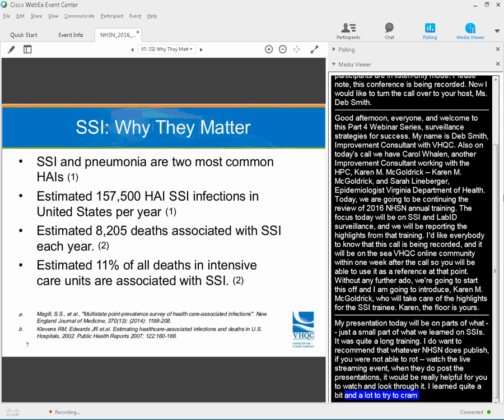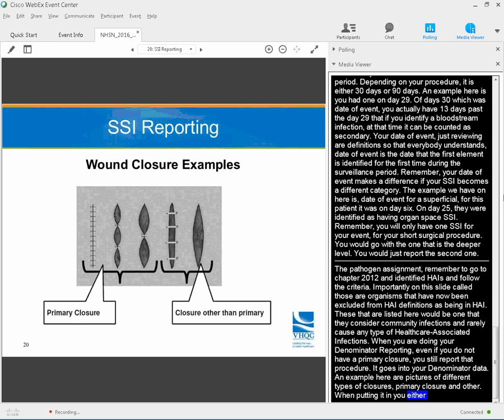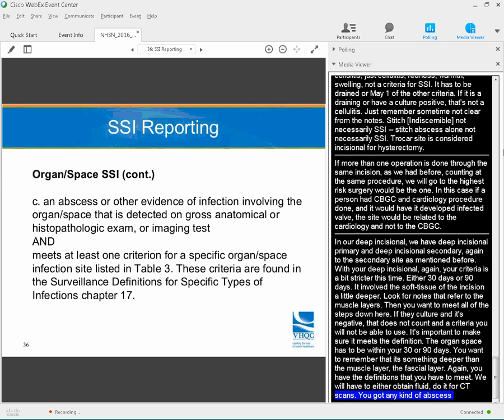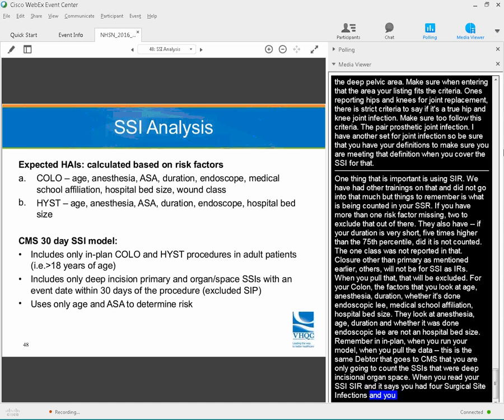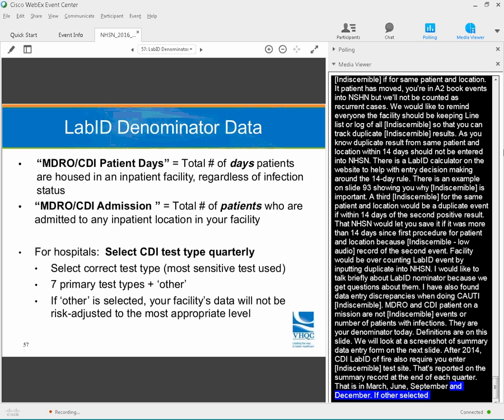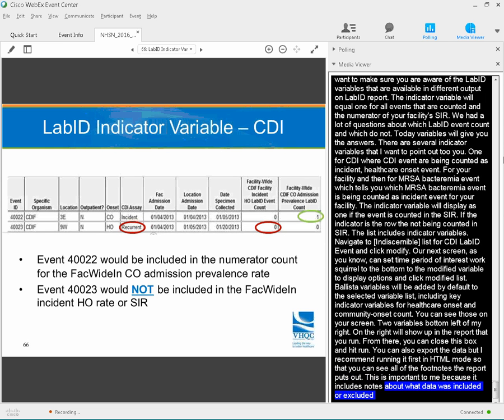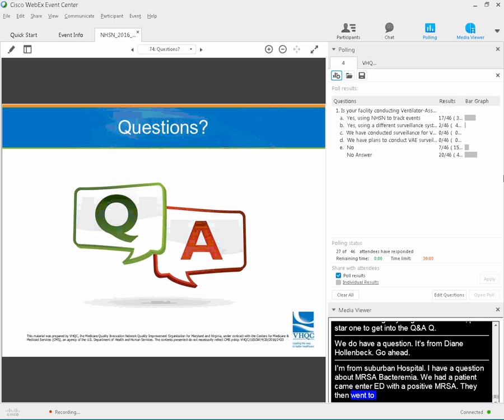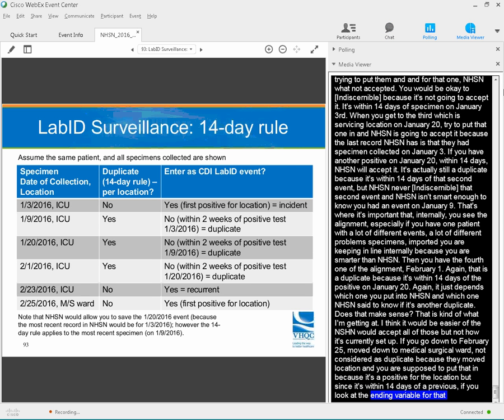VHQC – MVHIN Webinar: Surveillance Strategies for Success: 2016 Annual Training Updates